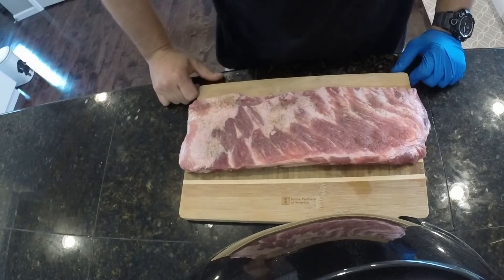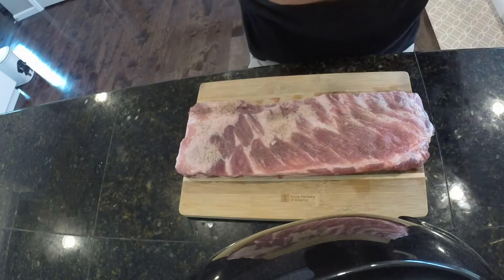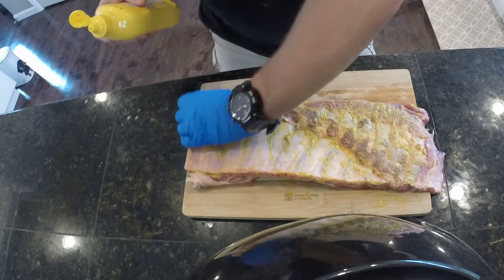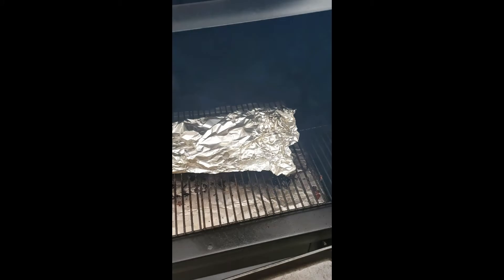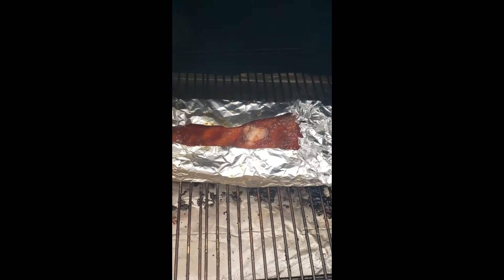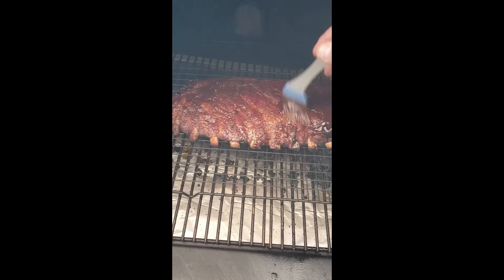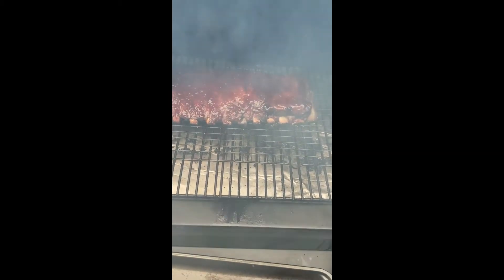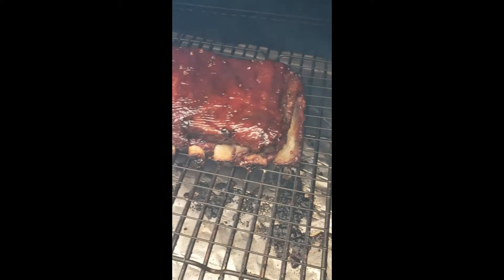Pork Spareribs BEST EVER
Meat- St. Louis Style Pork Spareribs

Grill- GMG Daniel Boone Prime

Temp- 235⁰ (last 15 min 400⁰)

Dry rub- light trinity (2 to 1 to .5 Pepper, Salt, Garlic)"TRINITY" then add binder (mustard or olive oil) and rub of choice liberally on all sides (Famous Dave's Rib Rub).

Toss on grill and spritz every 45 min for 3 hours. Spritz is 50 50 blend ACV and apple juice (I start meat side down then do meat side up after the first 45 min spritz)

After 3 hours, wrap in foil. Add butter, brown sugar and honey to both sides (within foil pack. obviously)

Put back on grill meat side down so meat soaks in juices

Check after an hour then every 15 min till tenderness reached.
Then take out of wrap, add wet rub all over (Sweet Baby Ray's Honey Chipotle)and place back on the grill. Let caramelize for 30 min. Crank up grill to 400⁰ halfway thru.

Rest for 30 min then eat.

These are HANDS DOWN the best ribs I have ever had. So far.